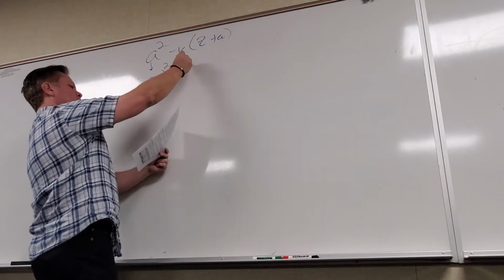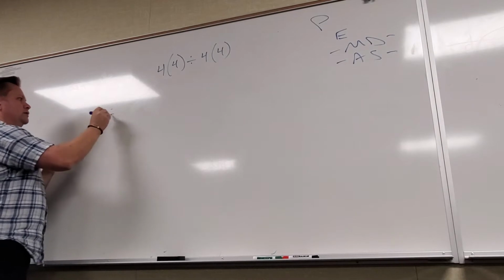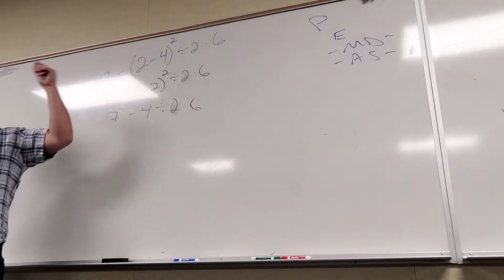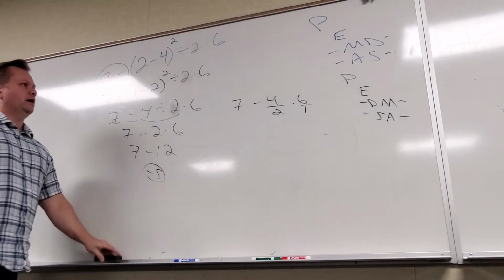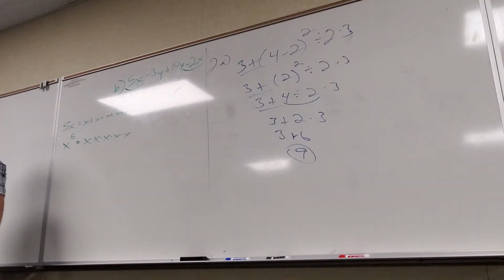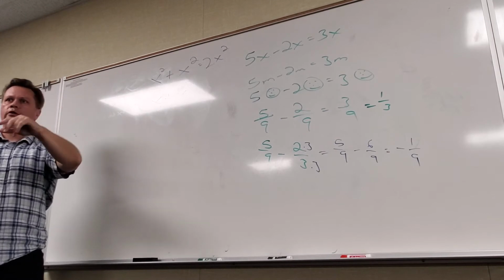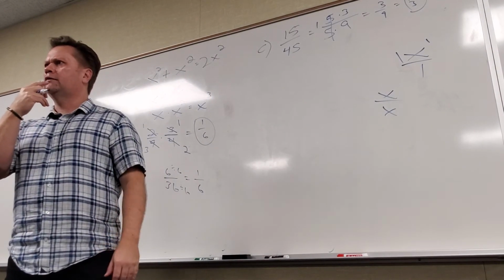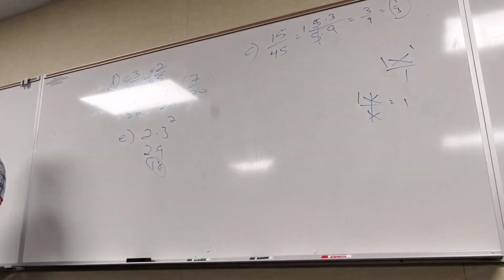Math 90, Jan 28 Lecture, part 1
chapter 1 stuff - like denominators, zero powers, PEMDAS, etc...